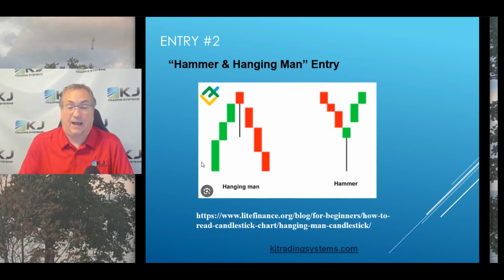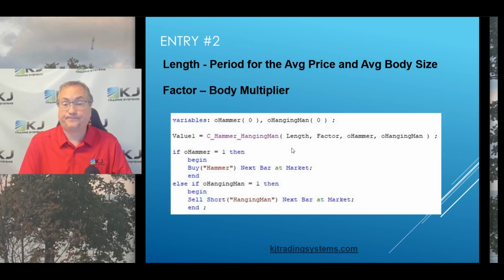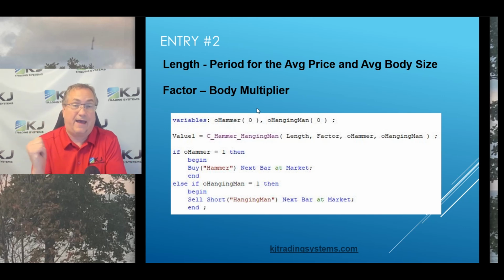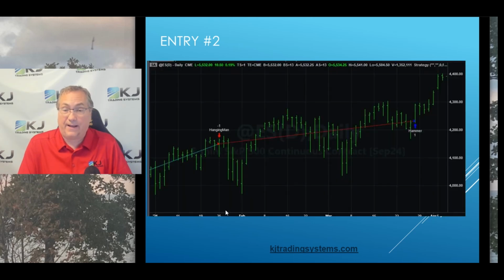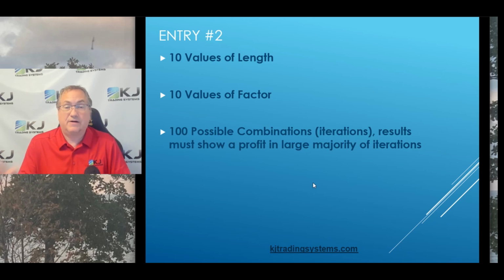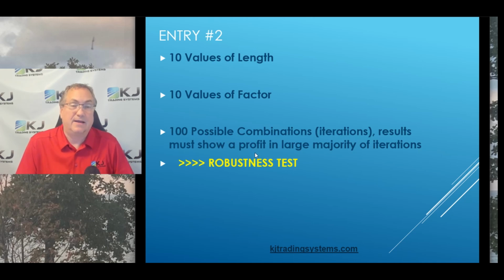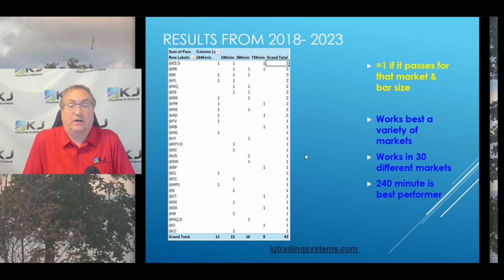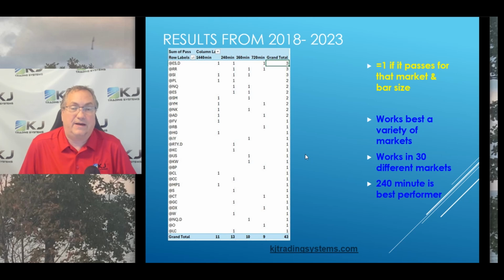SIMPLE Algo Trading Candlestick Pattern ENTRIES that WORK! [TRADING for BEGINNERS]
Looking for simple algo trading entries that work? Learn how to trade with 100% tested candlestick patterns in this video! Perfect for beginners.